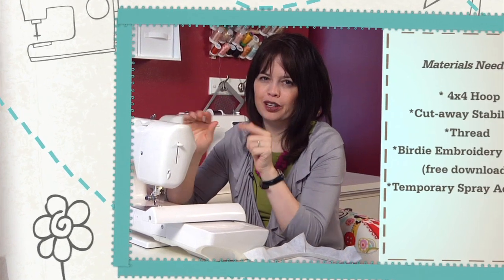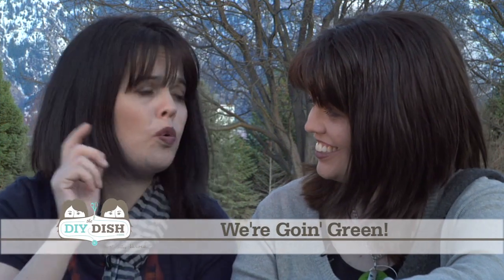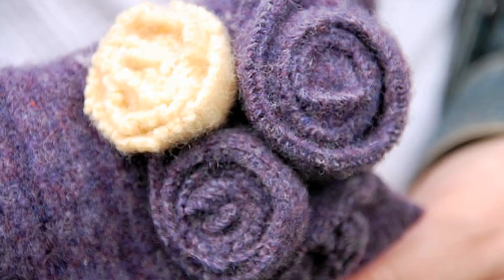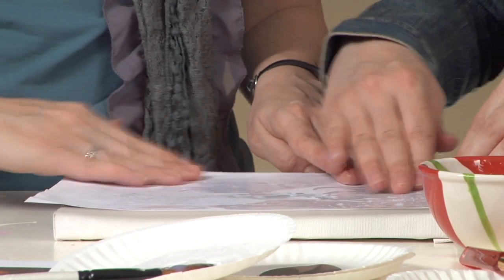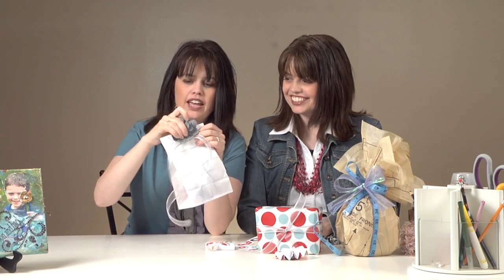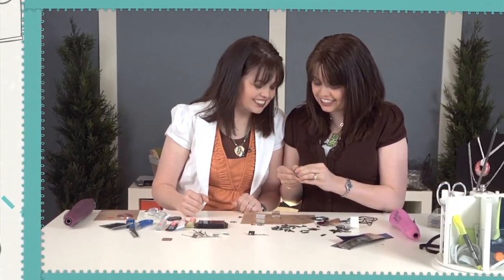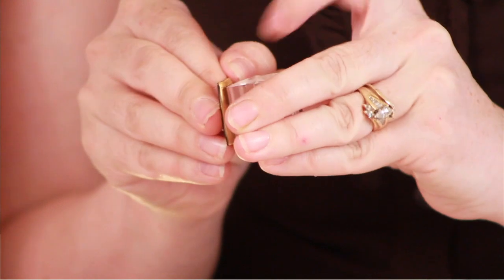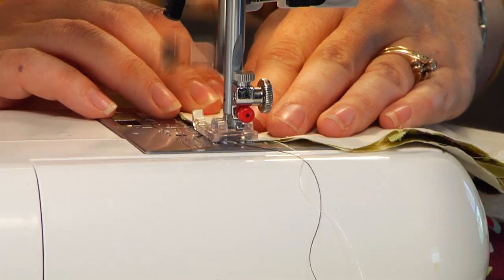The DIY Dish Highlights.mov